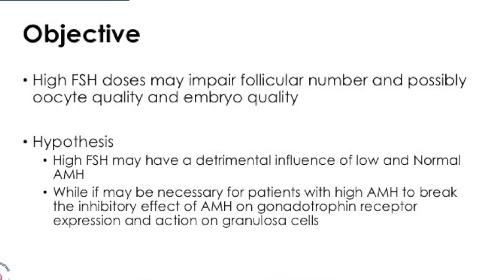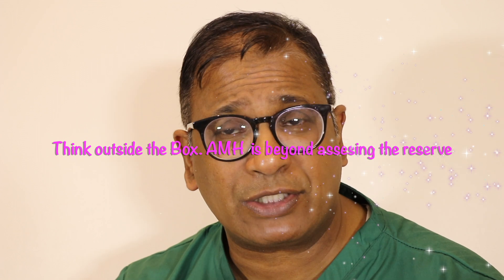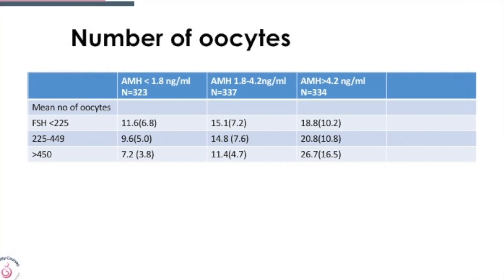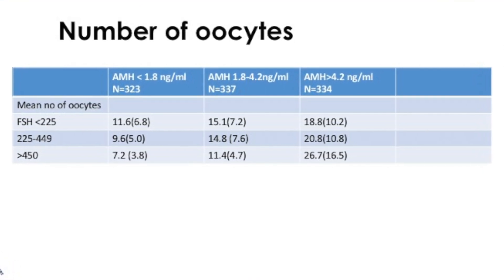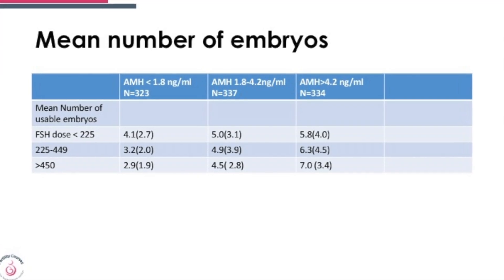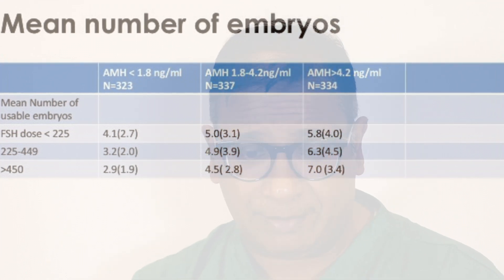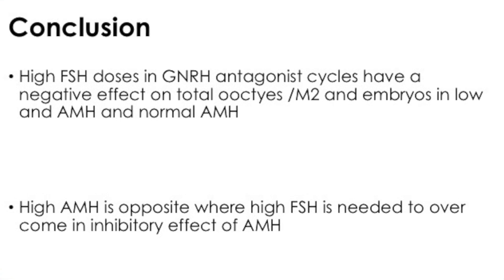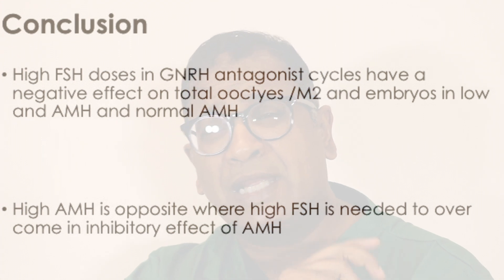FSH dose and amh: How to plan the dose of medication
How does AMH play a role in deciding FSH dose
Is High dose always good . Let us review some fundamentals and move towards mild stimulation in low AMH